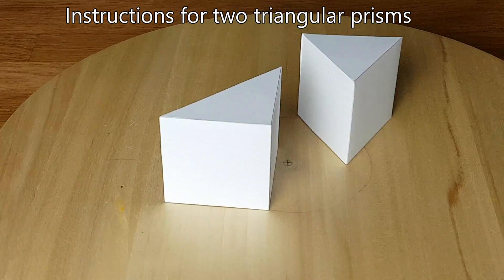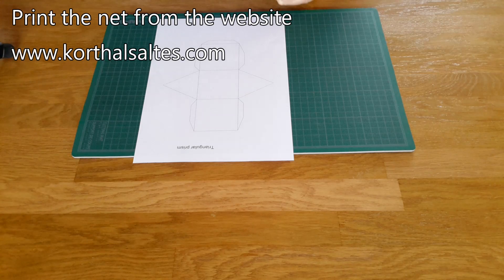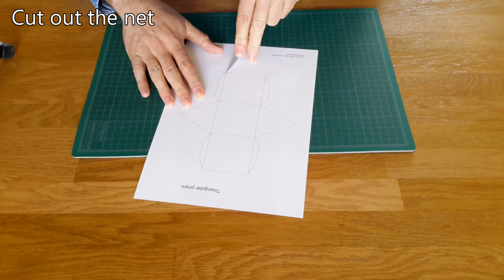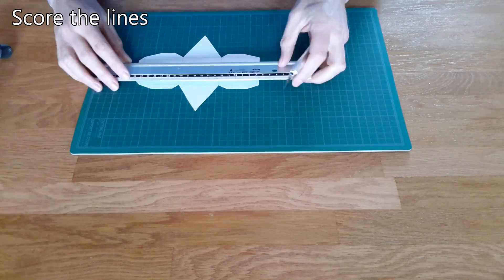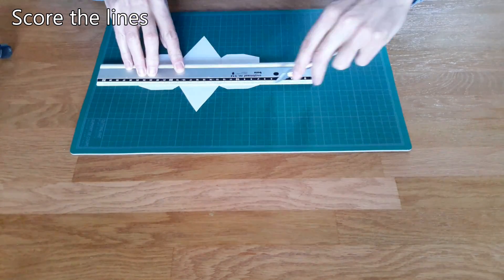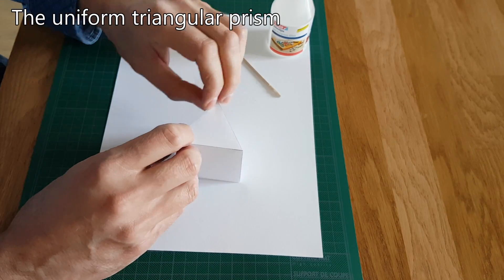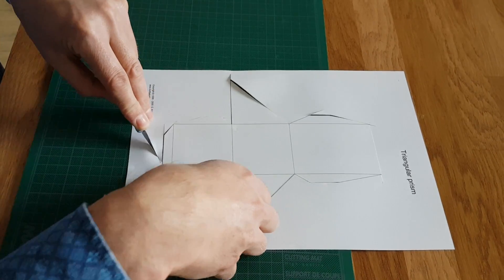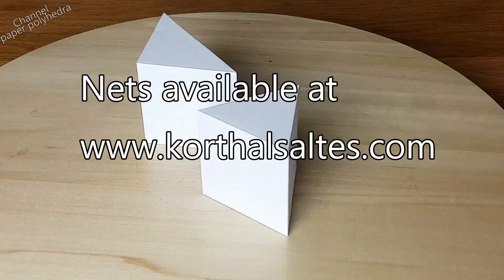Paper Triangular Prisms Tutorial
Instructions for a paper triangular prisms.